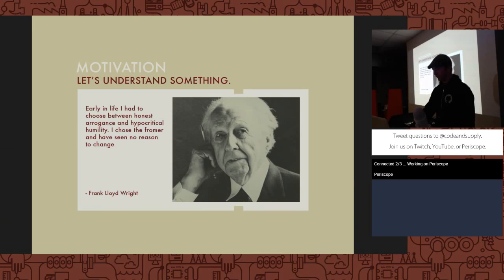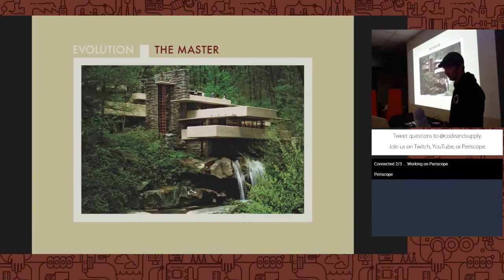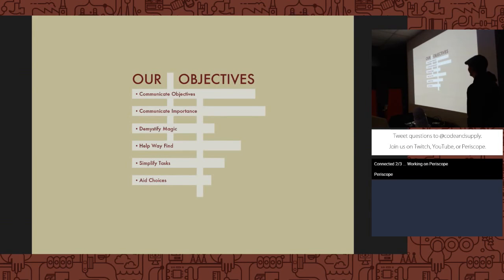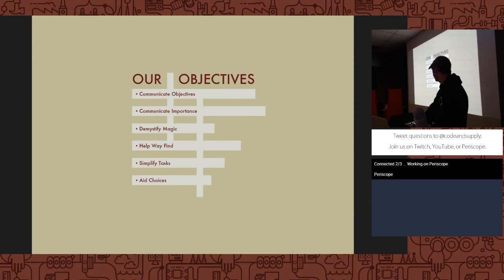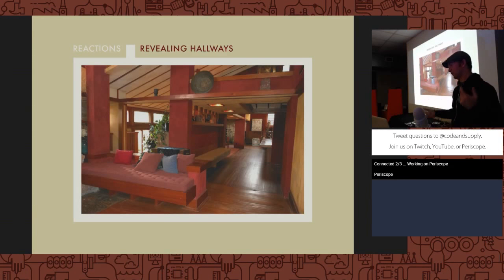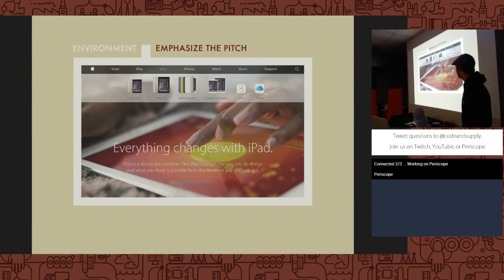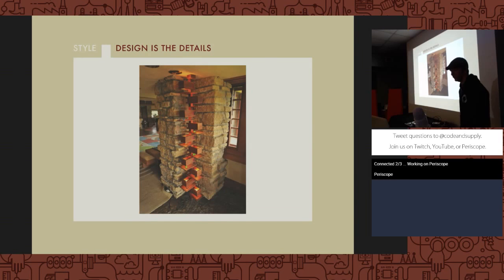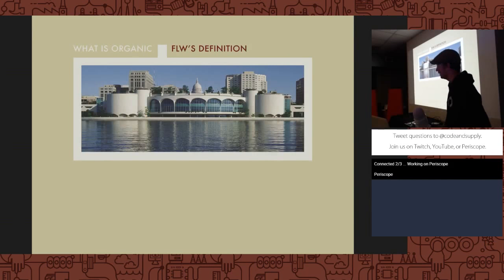UX Lessons of Frank Lloyd Wright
Frank Lloyd Wright was the founder of Organic architecture, a movement that sought to find harmony between nature and human dwellings. This approach changed the way people think of their experience with architecture in ways that has permeated all of design. In this talk we look at some lessons learned that can be applied to help you find ways to improve way finding, contextual understanding and overall user experience in a variety of interactive experiences.

Presented by Cory Gwin at Code & Supply.